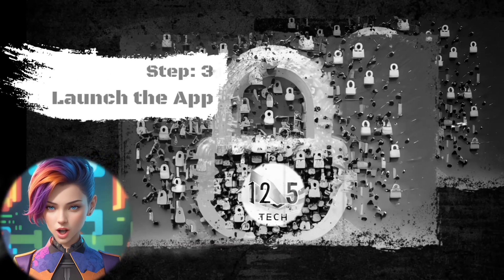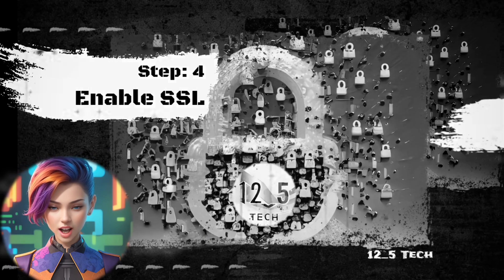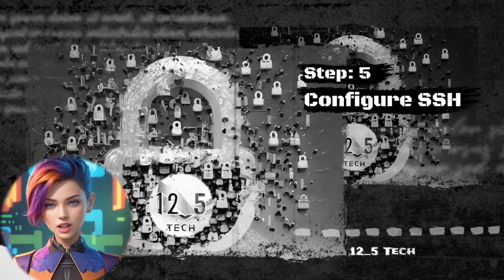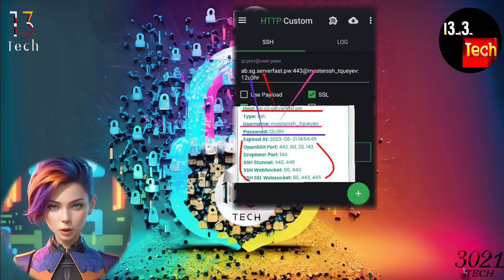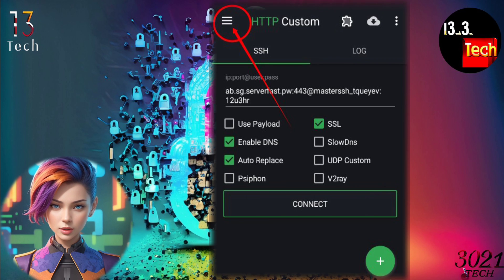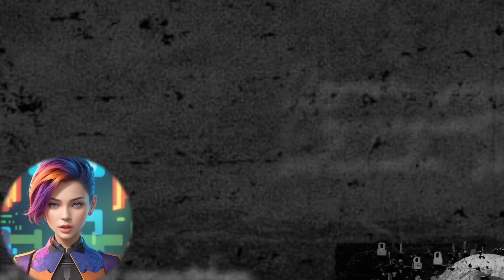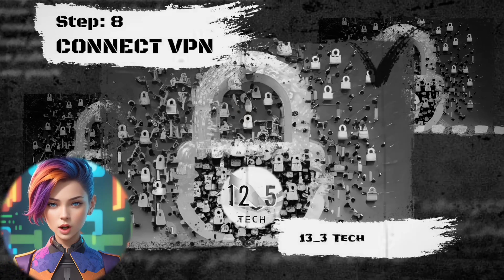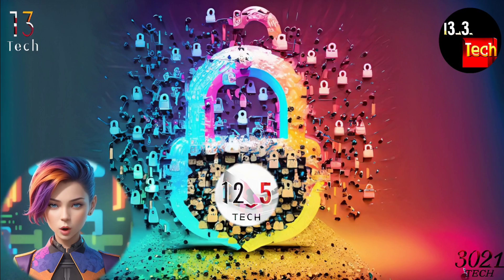Setting Up HTTP Custom for SNI Settings - Step-by-Step Guide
In this step-by-step tutorial, learn how to set up HTTP Custom for SNI settings and enhance your online security. Before you begin, make sure to watch our previous video on creating a websocket account, as it's a crucial foundation for this setup. Follow along as we guide you through the process, ensuring a secure and smooth browsing experience.